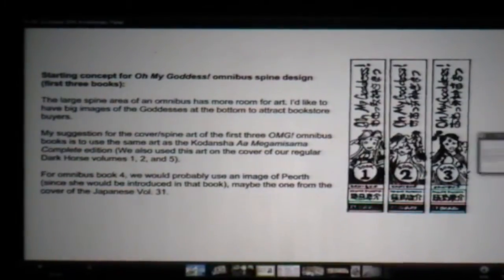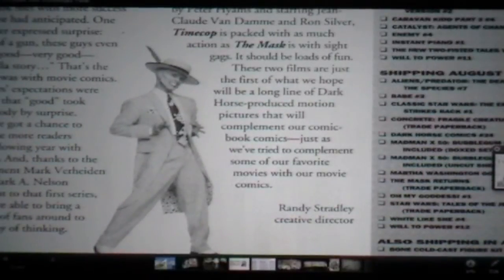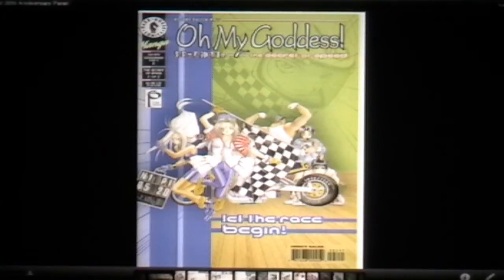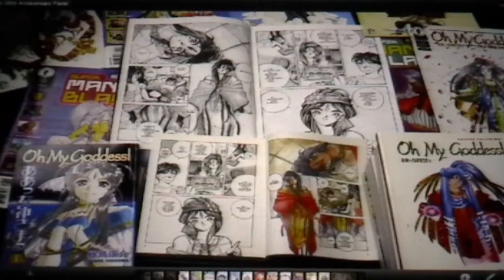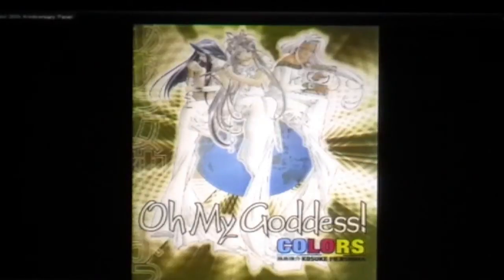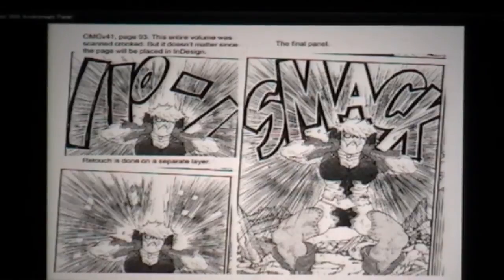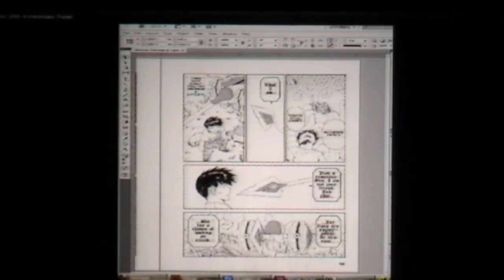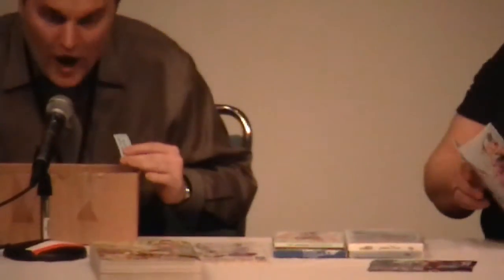Anime Expo 2014: Oh My Goddess! 20th Anniversary Panel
Two reps from Dark Horse Comics looks at the history of this celebrated series, and upcoming releases as well.